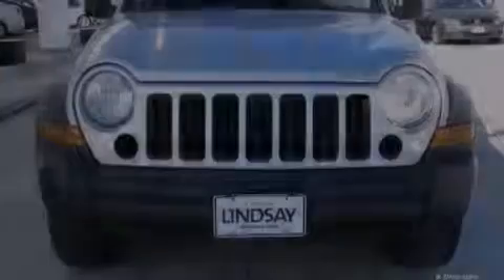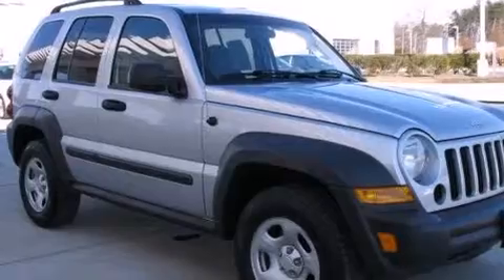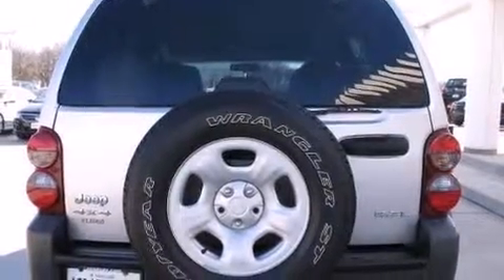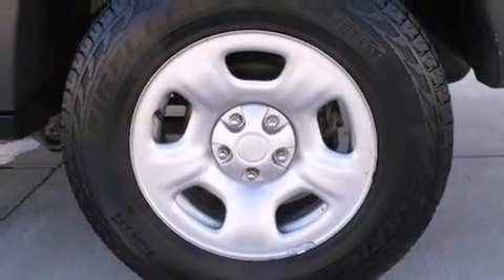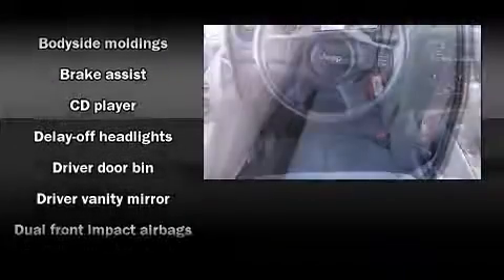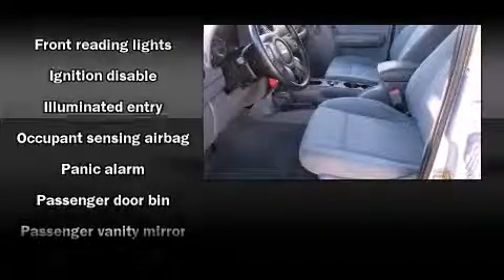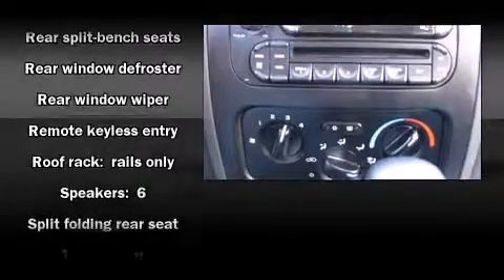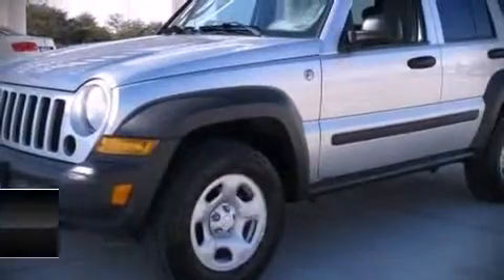2006 Jeep Liberty Sport in Sterling, VA 20166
Introducing the 2006 Jeep Liberty. It features four-wheel drive capabilities, a durable automatic transmission, and a refined 6 cylinder engine. It distinguishes itself from the competition with features such as: delay-off headlights, a rear window wiper, front and rear cupholders, air conditioning, power door mirrors, remote keyless entry, and much more. Premium sound drives 6 speakers, providing you and your passengers a sensational audio experience. Passengers are protected by various safety and security features, including: dual front impact airbags, traction control, a panic alarm, and 4 wheel disc brakes with ABS. Brake assist technology provides extra pressure when applying the brakes. A Carfax history report provides you peace of mind by detailing information related to past owners and service records. Come see us today and we'll help you drive away in your dream vehicle!